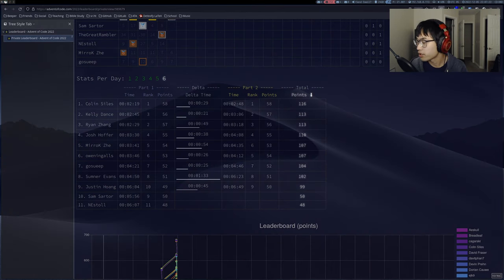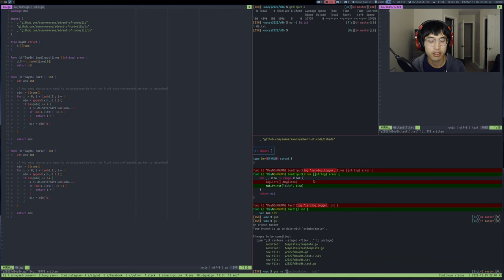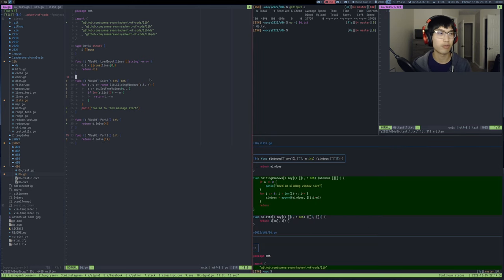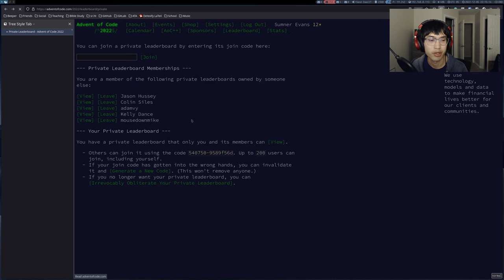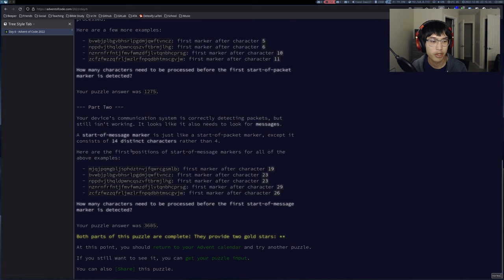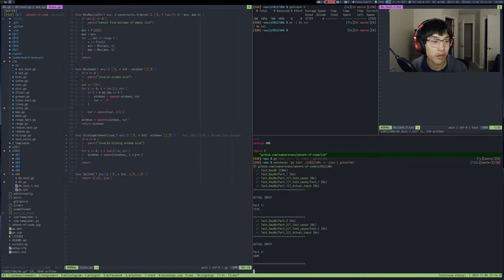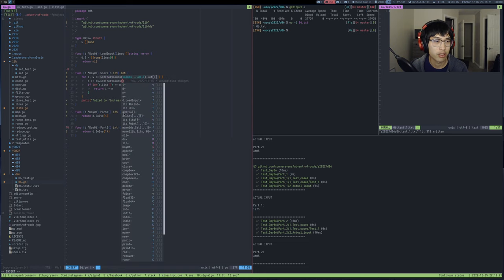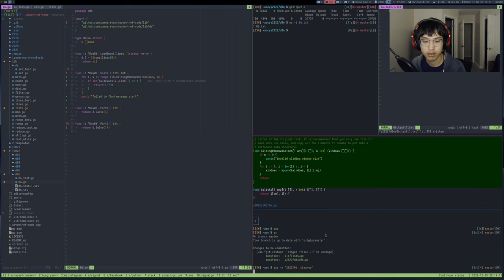Advent of Code 2022 - Day 6 | Go (1891*, 2071**)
In this video, I solve both parts of Day 6 of the 2022 Advent of Code challenge using Go.

Timecodes:
00:00 - Introduction
01:49 - Solving part 1
06:40 - Solving part 2
08:13 - Cleanup